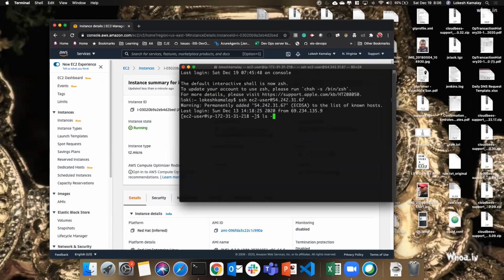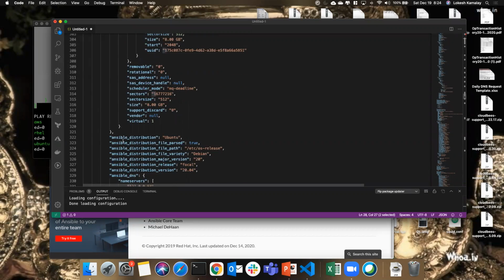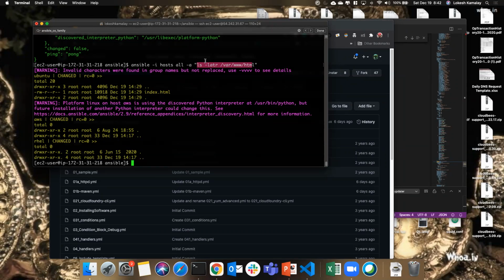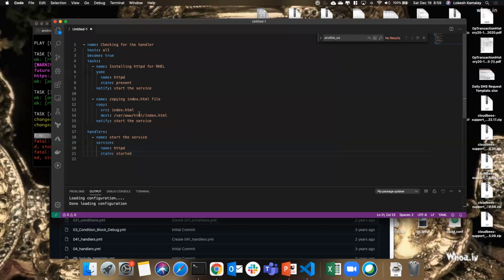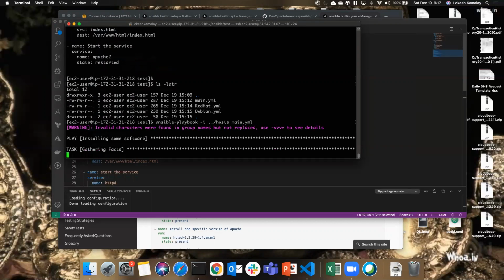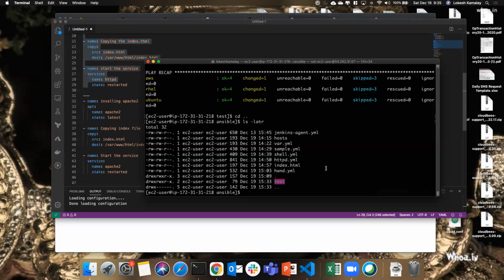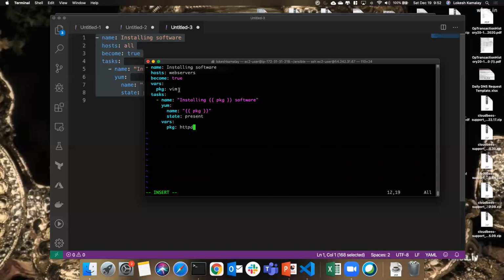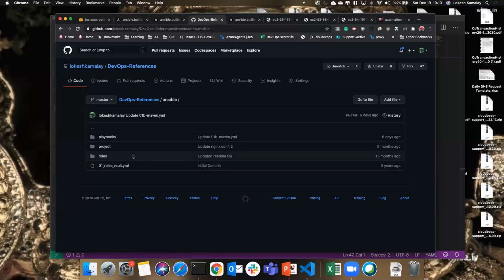021 Ansible: Vars, Templates, Loops, Conditionals, Facts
Made for SUV!
- Ansible Variables and var files
- Difference between Jinja2 template and Copy
- Using Loops
- When conditions and block
- Tasks specific to OS types